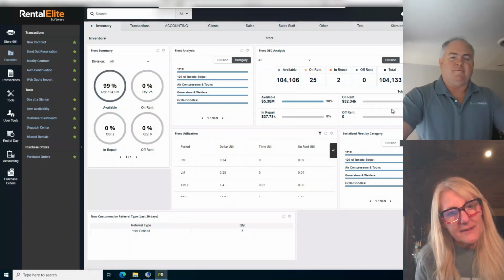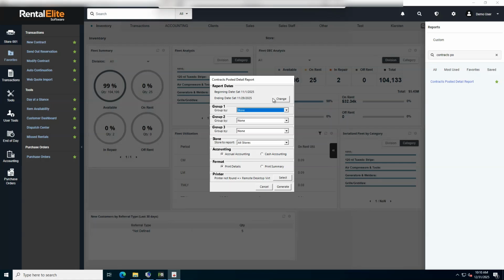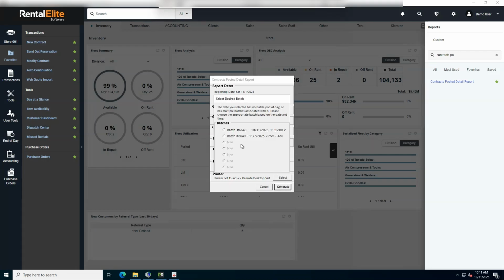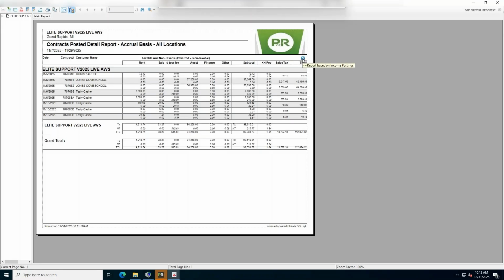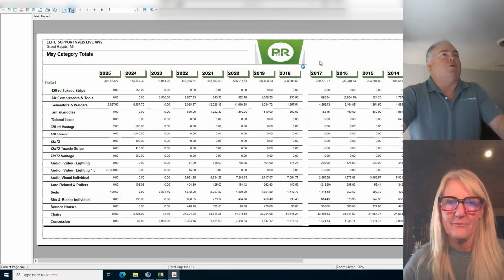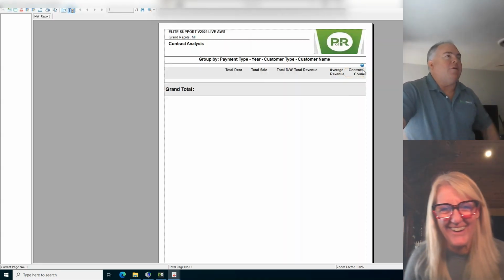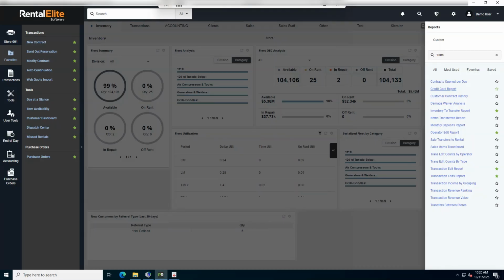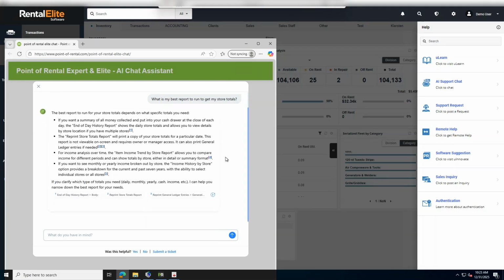Finding the right report in Elite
Joe White is back with Frances to explain how Elite reports differ between accounting reports that reconcile with store totals, contracts posted totals, and the GL (including accounting software imports) versus analysis reports that are informational and useful for comparisons like period-over-period transactions. You'll see demonstrations of a variety of reports, and see how to  favorite reports for quick access of the reports you want access to most often.

We're gathering your questions for S2! Tell us what topics you'd like Frances and team to tackle in the comments.

00:23 Accounting vs Analysis Reports
01:36 Finding Reports in Elite
02:02 Contracts Posted Detail Walkthrough
02:52 Batch Prompt and Close Dates
03:41 Report Icons and Data Sources
04:43 Monthly Reports and End of Month
05:48 Transaction Reports for Analysis
07:00 Favoriting Reports for Quick Access